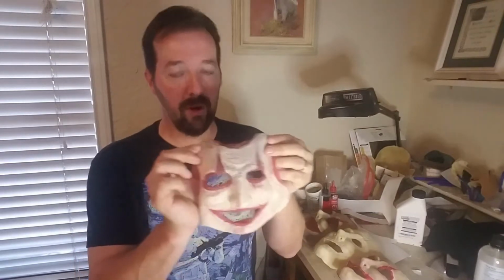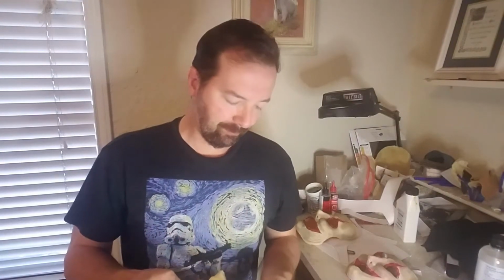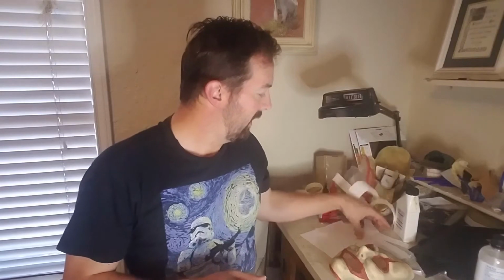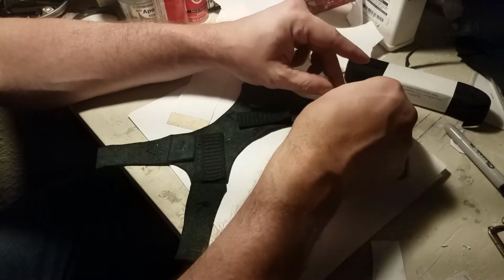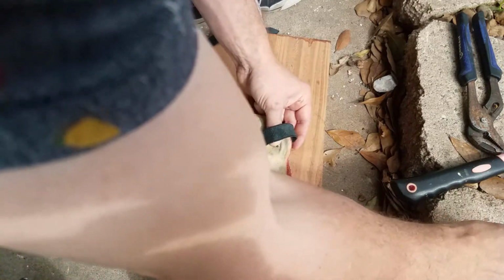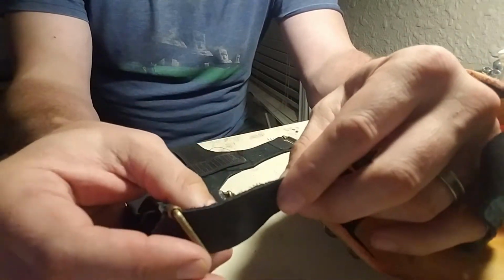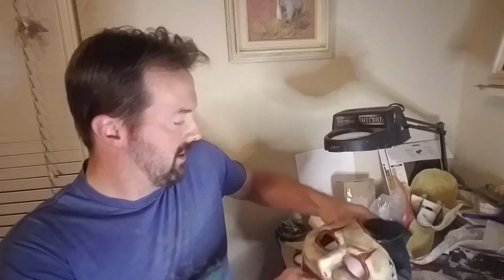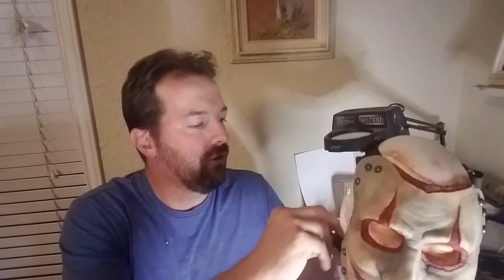Heavy Metal Mask Build: Episode 3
Hello everyone.  Welcome to episode 3 where I am making another latex mask but this time for a viewer that has a specific use for it.